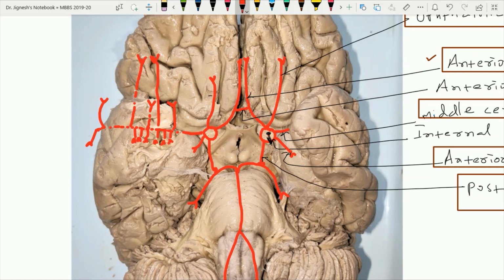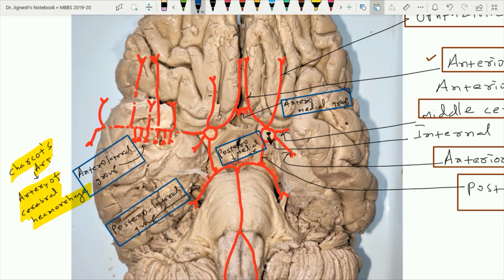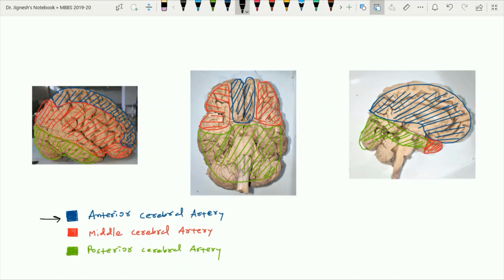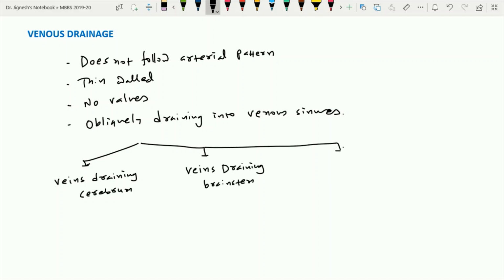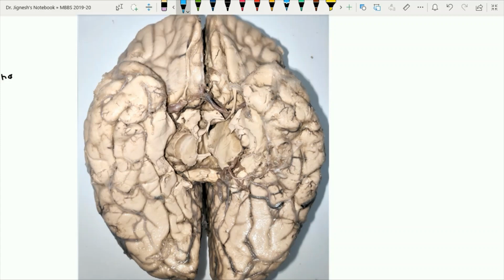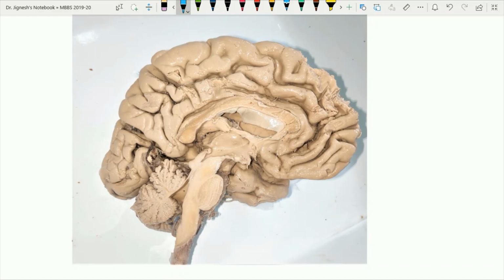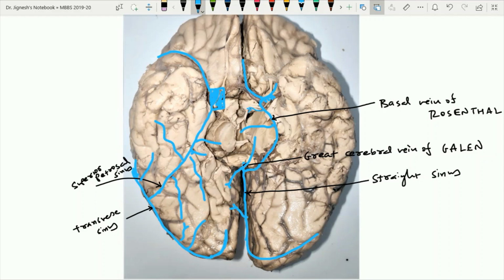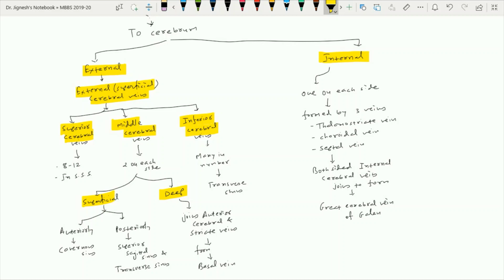Blood supply of brain - Part 2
Dr. Jignesh Vadgama